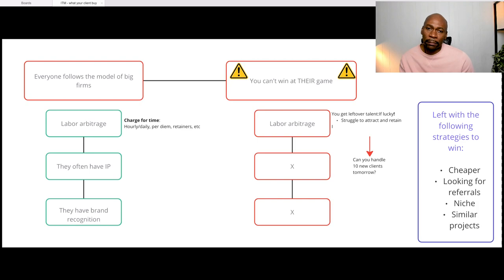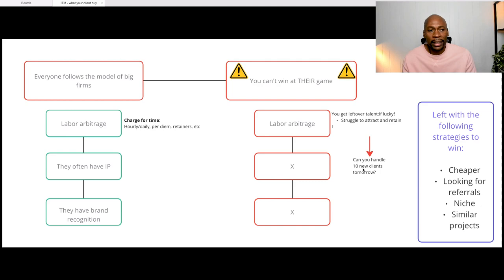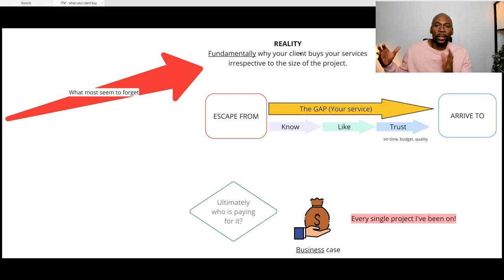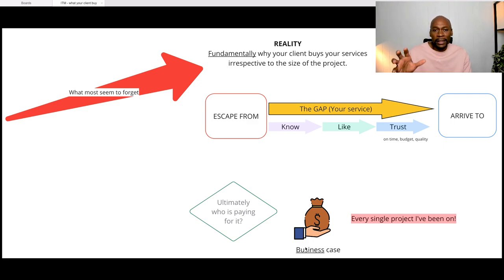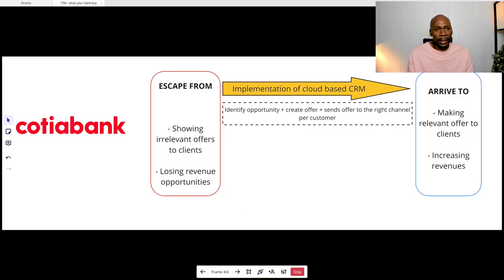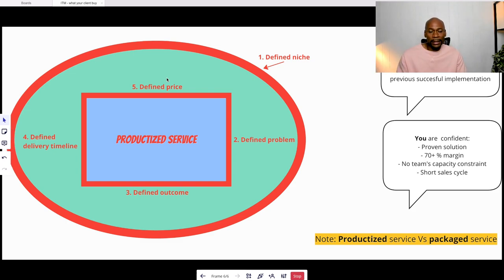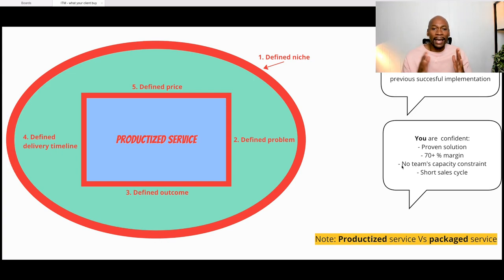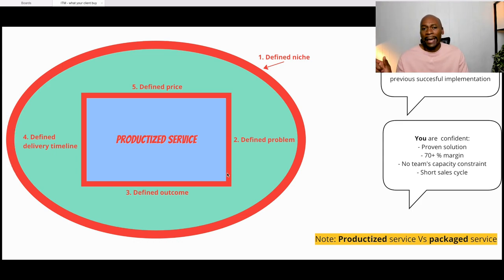How to avoid IT firms sales biggest pitfall and secure more clients in 2024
In this video, I reveal the biggest sales pitfall that IT boutique firms fall into  , from my exprience.  I am also sharing three key strategies to avoid them and secure more clients in 2024.

 You'll learn about:
- Price war
- The better to building relationships with potential clients by showcasing your expertise and delivering results that speak for themselves, BEFORE you meet.
- Service differentiation, not just commoditized offering.
- And more

 By applying these strategies, you can position your IT firm as a trusted partner and attract more high-paying clients who value your expertise and commitment to their success.

Watch or Listen to "ScaleUp With Harmony" podcast 🎙️

For ambitious CEOs and Founders of custom software & app development shops who want to scale their business without sacrificing any aspect of their life.

Client Acquisition for Custom Software Dev/App Companies without chasing any prospects or disrupting your current team's capacity.